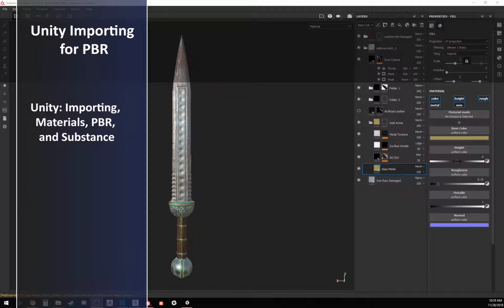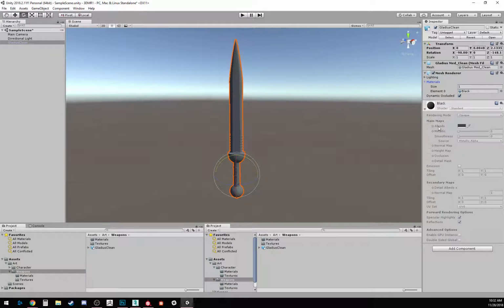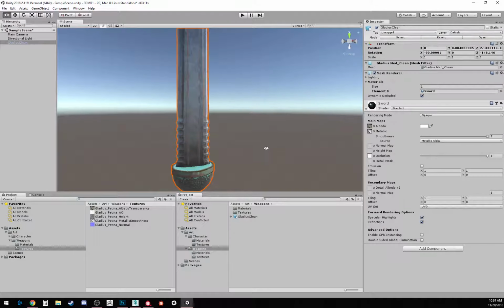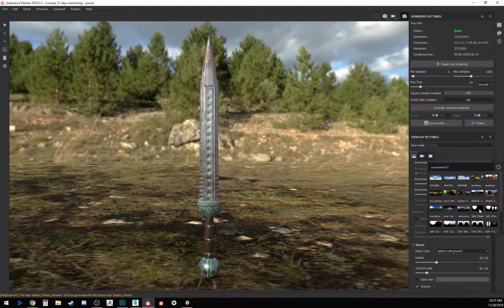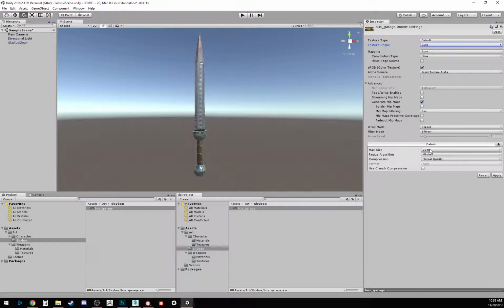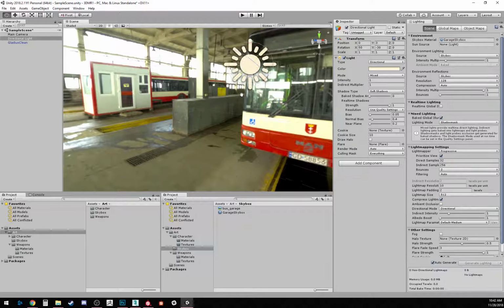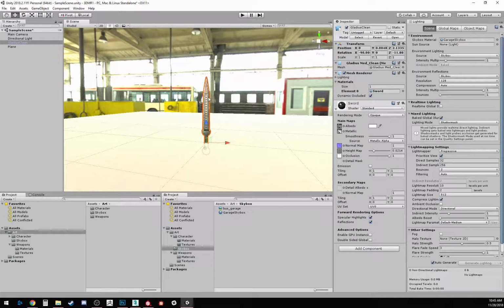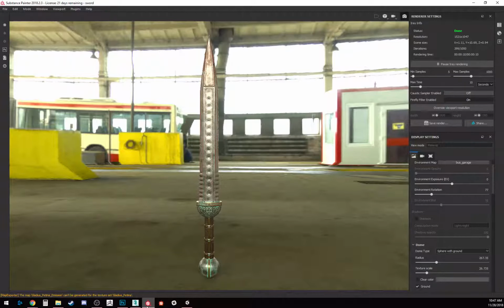PBR ImportUnity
Importing files from Substance Painter to Unity to make it look good.